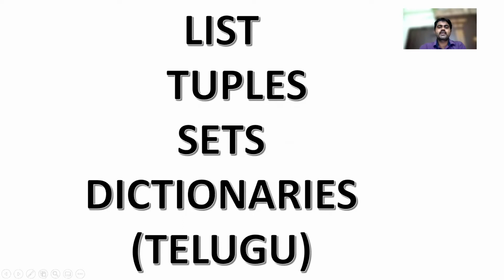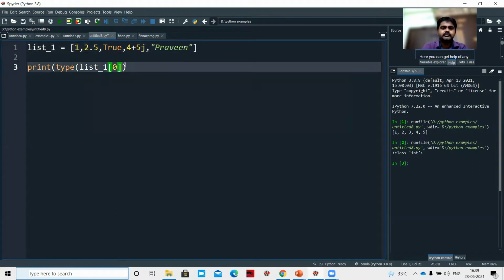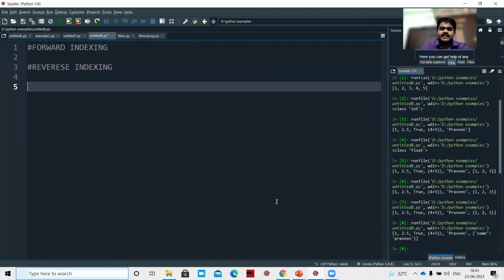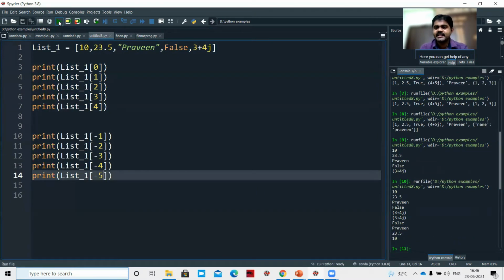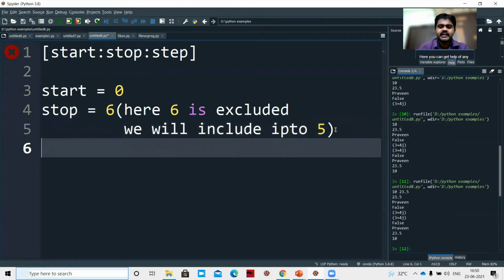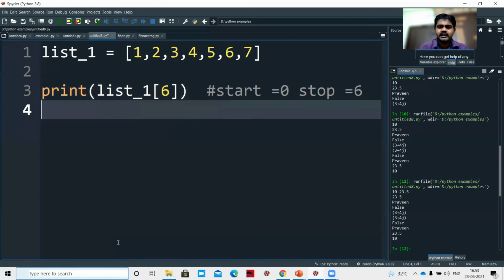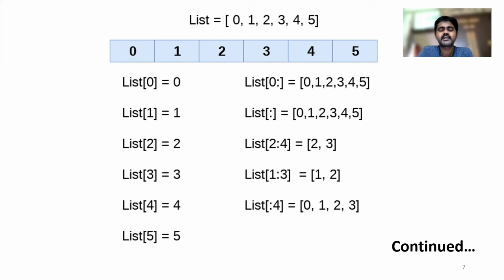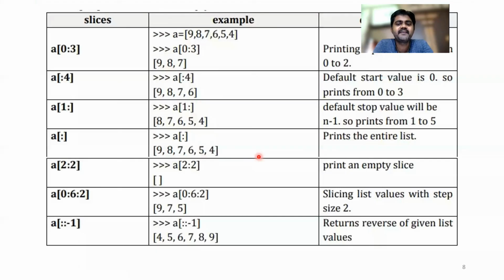Introduction to List in Python | Creating lists | Accessing elements from List | Slicing List